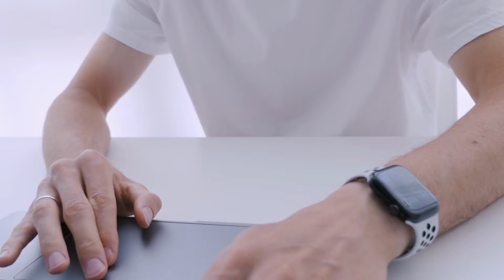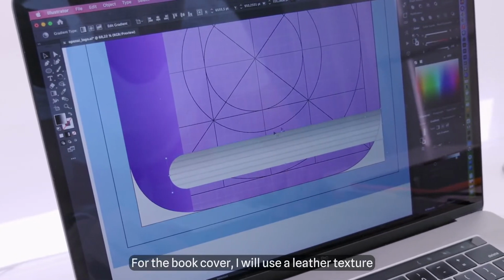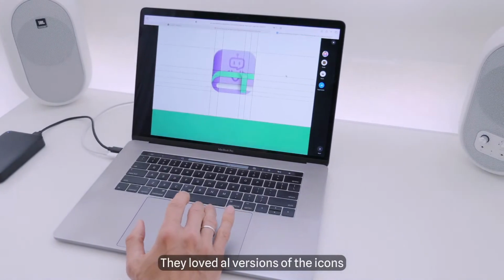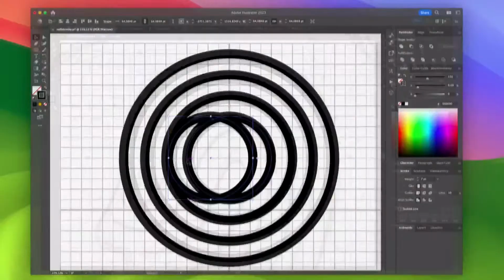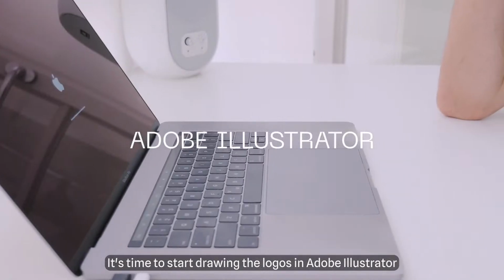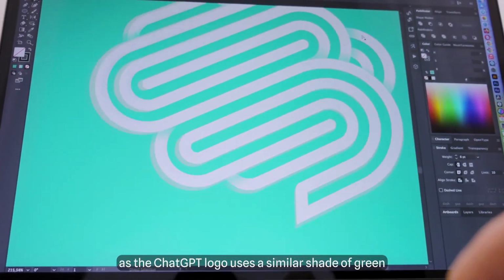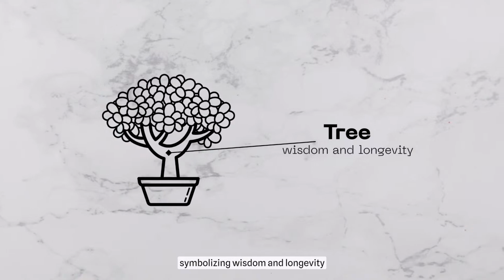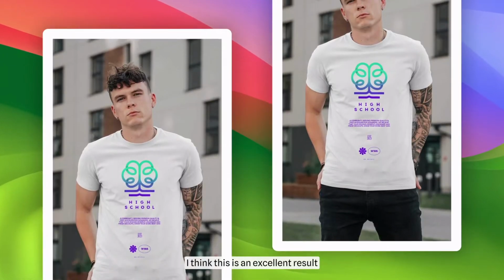Creating Logos for Artificial Intelligence | Logo Design Process From Start To Finish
In this videos, I delve into the fascinating world of Creating Logos for Artificial Intelligence, taking you through the Logo Design Process From Start To Finish. Explore the intricacies of crafting logos that represent the cutting-edge technology and innovation that AI brings to the table.